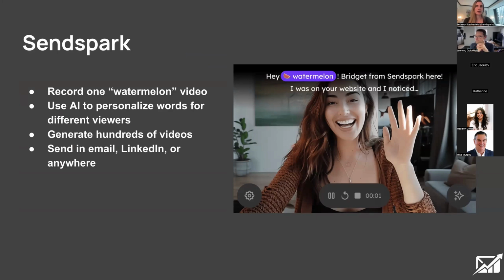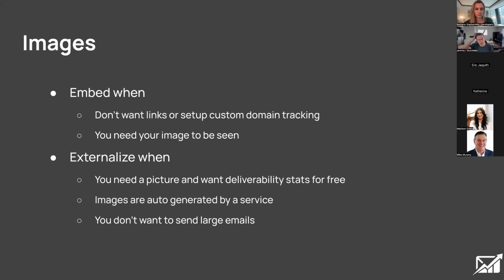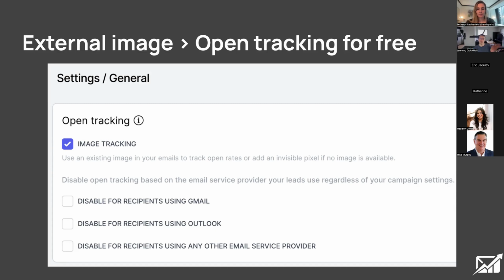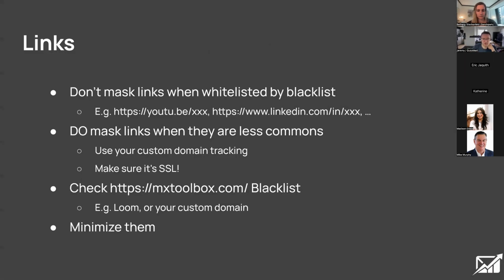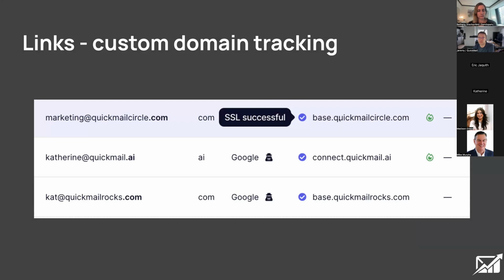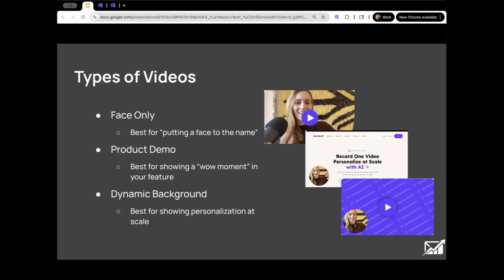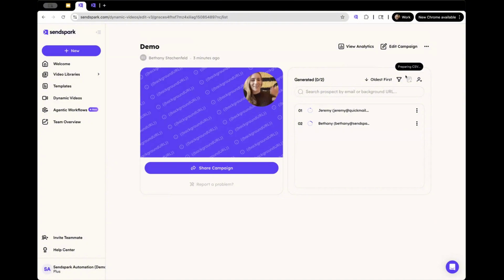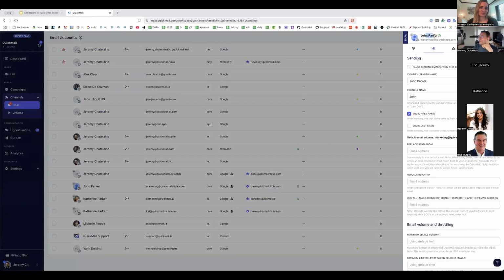Cut Through The Noise: The Impact of Videos in Emails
In this webinar, Jeremy from QuickMail and Bethany from @sendspark  explore how using video in cold outreach impacts email deliverability and reply rates.
They break down the technical considerations of embedding videos or images, link tracking, and best practices for making video outreach more effective without hurting your chances of landing in the inbox. Whether you're a beginner or looking for advanced tips, this session offers practical, battle-tested insights for improving your campaigns.

Key topics discussed in the episode:
- The difference between embedded and external images in emails and how each impacts deliverability
- Why open tracking pixels can trigger spam filters, and how to use image tracking as an alternative
- How masking and link redirection affect click tracking and inbox placement
- Why video thumbnails can increase reply rates and how to track performance without hurting deliverability
- What to avoid (like URL shorteners and certain video platforms) to stay off blacklists
- How to personalize video at scale using tools like SendSpark
- When to use video in a sequence and why it might be better in a follow-up than in the first email

Whether you're already using video or just exploring it, this webinar gives you the technical and strategic guidance to do it right.

About the Hosts:

Jeremy Chatelaine founded QuickMail.com – the most performant cold email platform to get replies, thanks to industry-leading features such as Deliverability AI and Advanced Stats.

Bethany Stachenfeld is the co-founder and CEO of @sendspark  a video platform built to help sales and marketing teams send personalized videos at scale. She’s spent the last six years helping teams use video to boost engagement and reply rates across cold email, LinkedIn, and beyond.